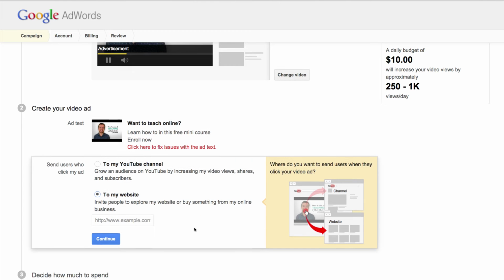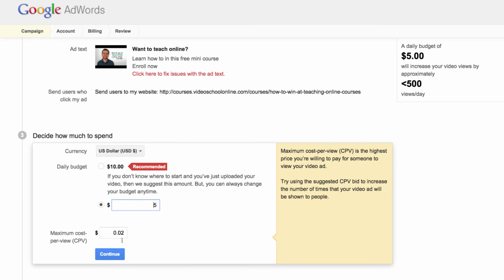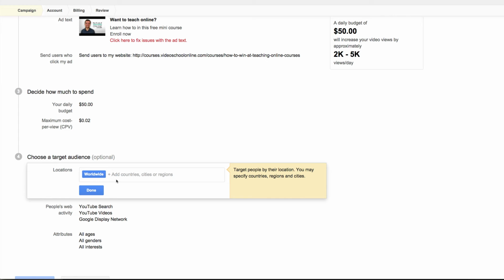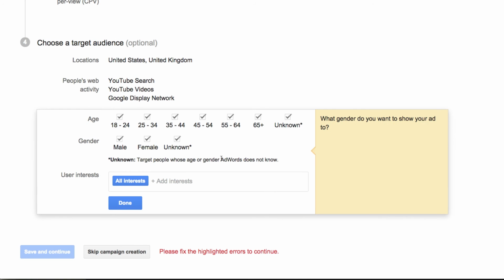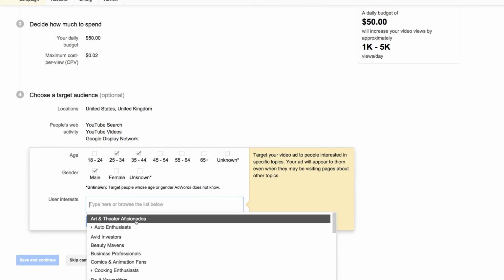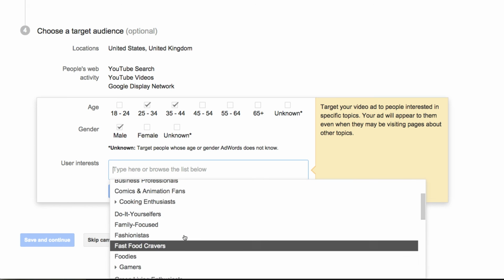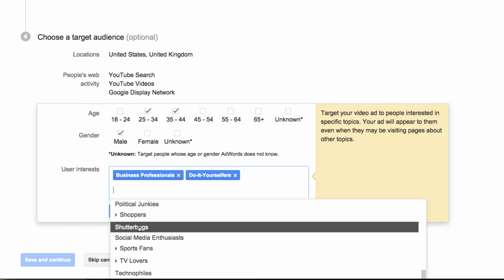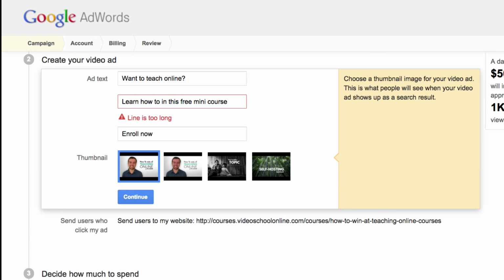How to Create a Video Ad on YouTube@Youtube MasterClass@